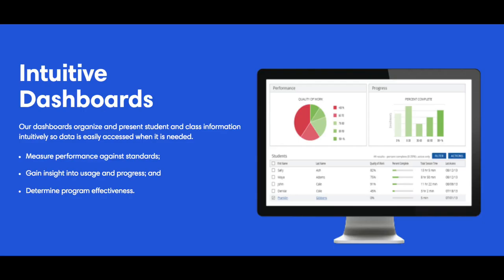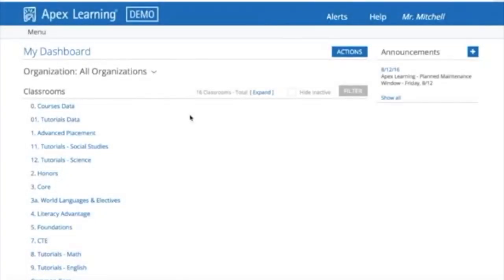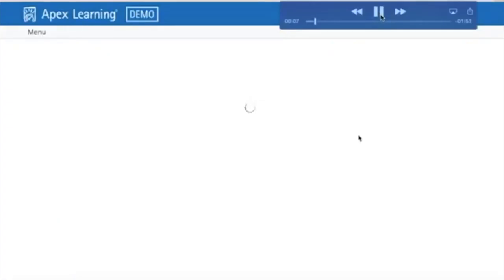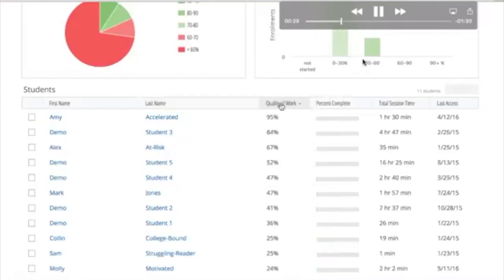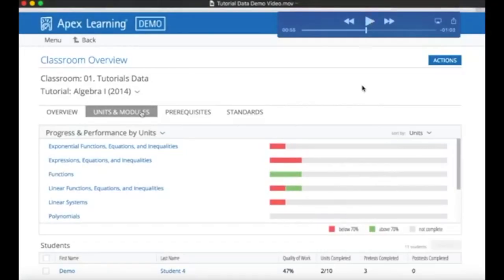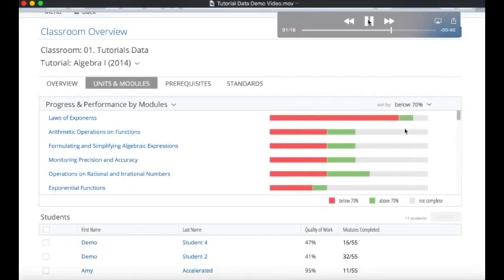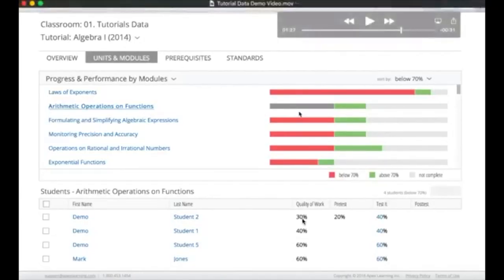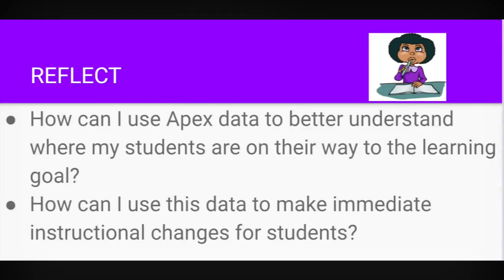Using Digital Tools to Interpret Data Apex Learning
Video 4c for Eliciting and Interpreting Evidence Formative Assessment WCPS Module.